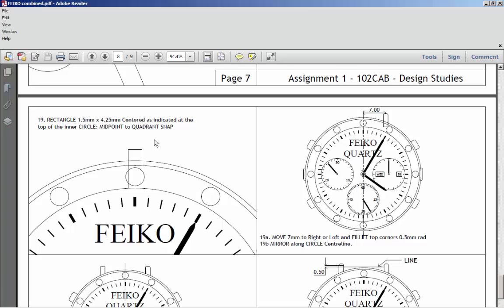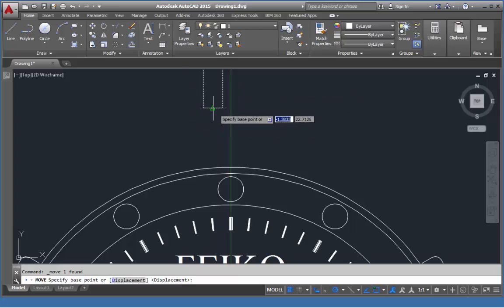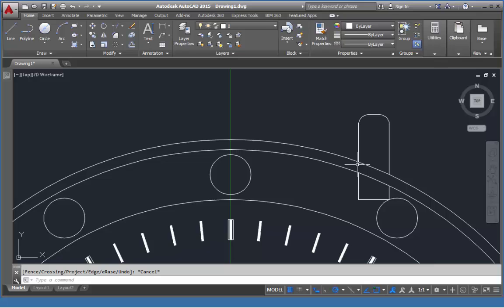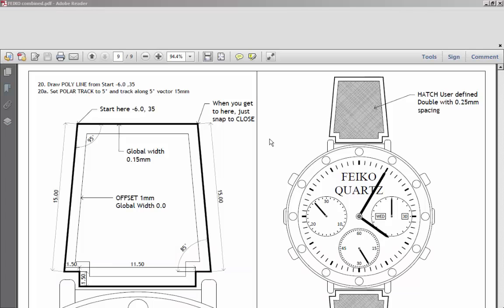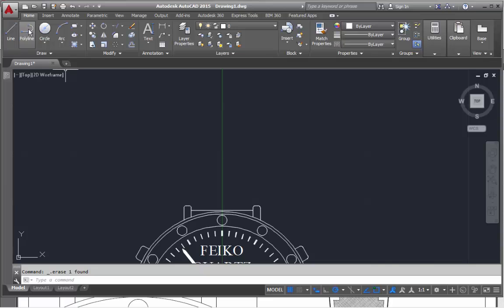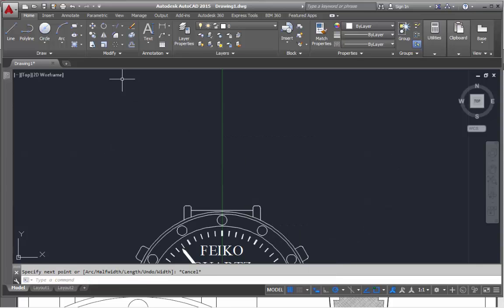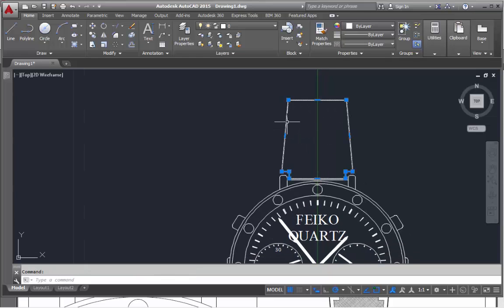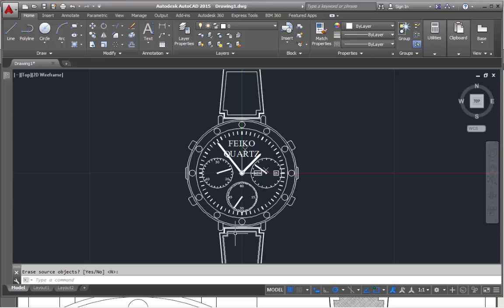Drawing a Better Watch in AutoCAD 2015 Pt 7